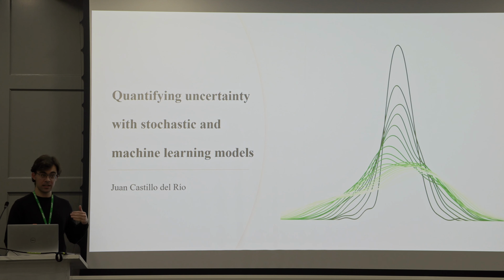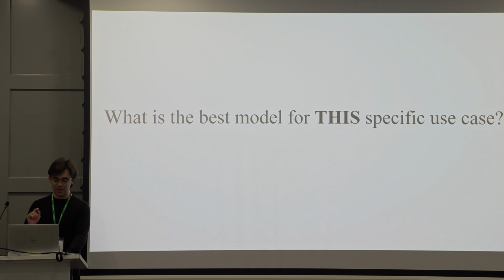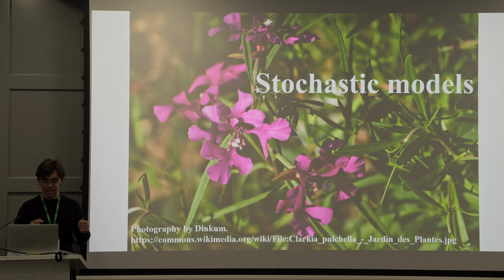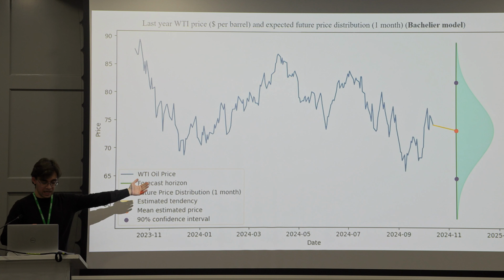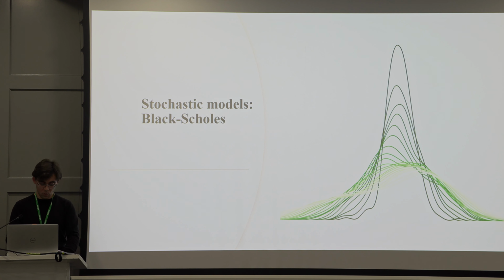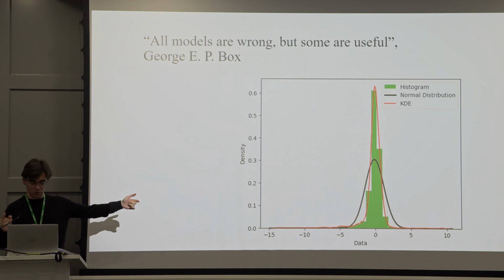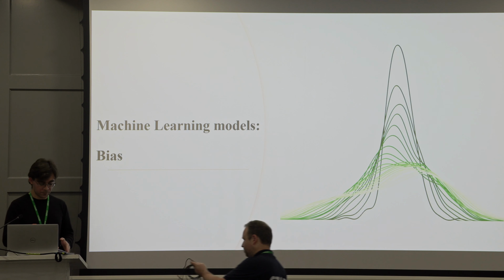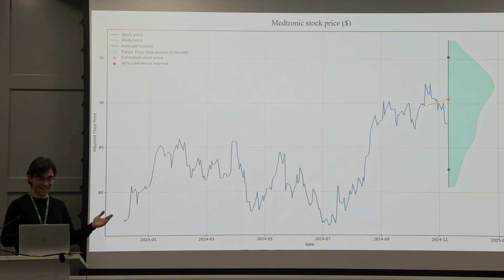Juan Castillo del Río: Quantifying Uncertainty @ PyCon Ireland 2024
Quantifying uncertainty with stochastic and machine learning models - Juan Castillo del Río
Room 2 Session 11
Uncertainty estimation is a game-changer in banking, trading, retail, and many other fields. The potential applications are endless, and new innovations are emerging across all sectors.

Two great examples of uncertainty estimation models are:

- Financial risk models, which have been helping banks and trading firms navigate market volatility for years, preventing potential bankruptcies.

- Demand forecasting models, which give valuable insights that allow companies to make better decisions, boosting their efficiency.

The best way to understand uncertainty estimation models is by seeing them in action. That’s why in this talk we will walk through some real-world risk estimation examples using Python. We’ll explore the pros and cons of various stochastic and machine learning models currently employed by leading companies.

While there is no one-size-fits-all model for quantifying uncertainty, this conference will provide you with useful information to choose the best model for your specific use case.